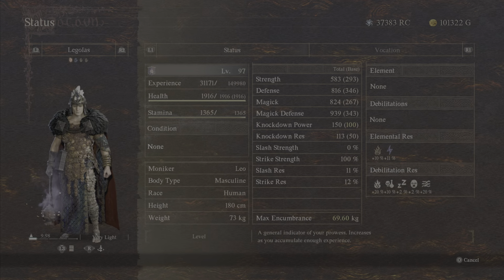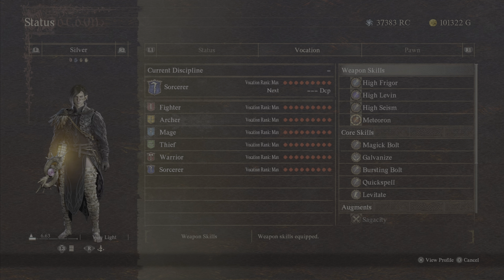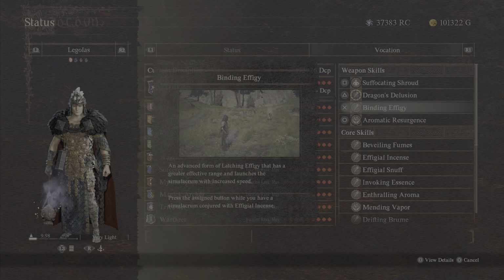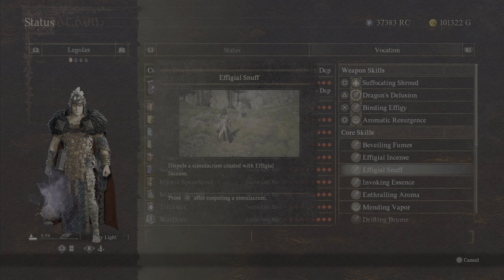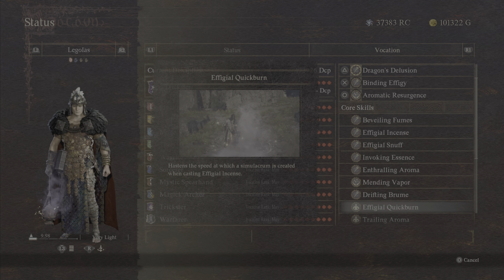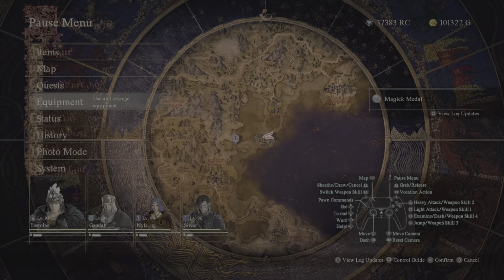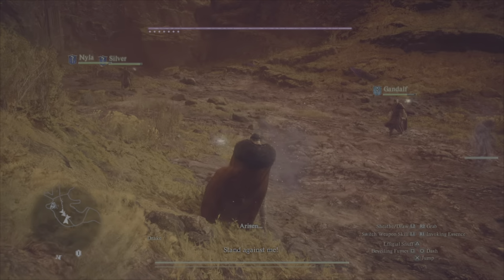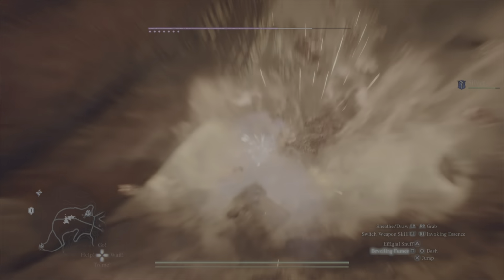Dragon's Dogma 2 - Trickster Build Is Actually Good!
My final build video is now up. I have now covered all vocations and how to best use them, in my opinion. Now, gotta be honest here, the Trickster was a bit of a disappointment. I initially thought it would be a vocation all about using magic damage through applying debuffs like poison, sleep, confusion, etc to have enemies attack each other or die slowly to the effects of poison or fire, etc. I was wrong. It is all about illusions and deceiving the enemies. At first, I thought this would be pointless and useless, considering how the game suggests you use this vocation. But after finding an effective way to use the Trickster, I gotta admit it is actually good and fun, if you have the right pawns in your party to make it work. Check it out guys!